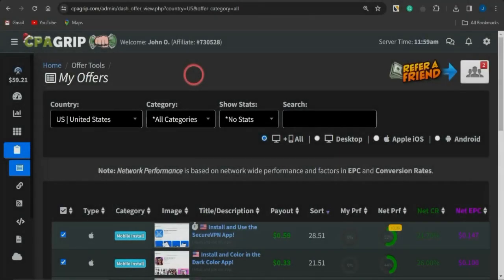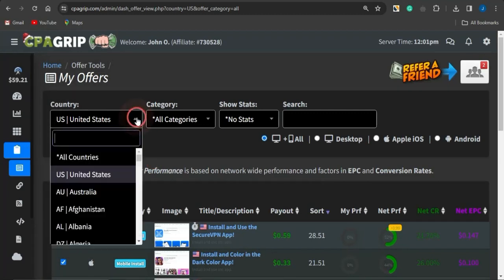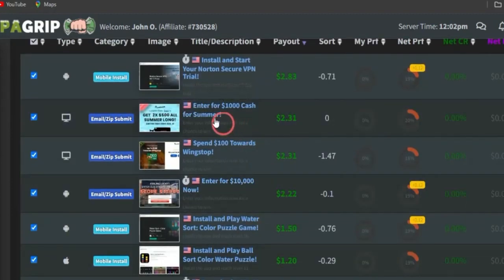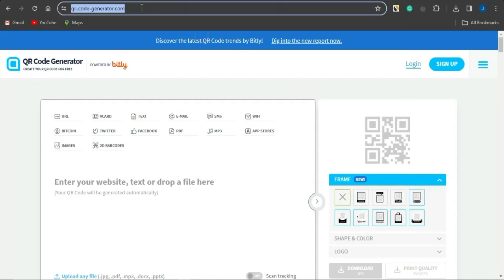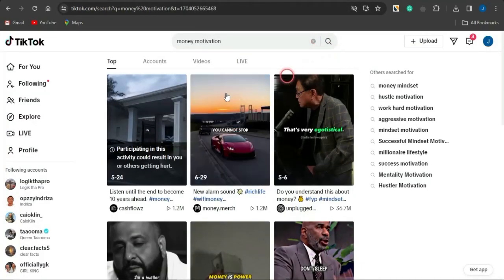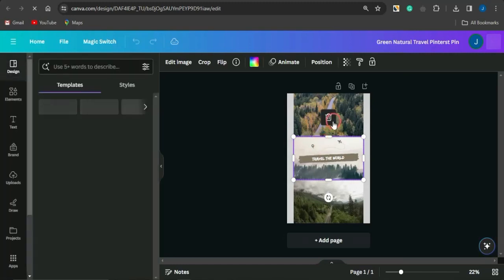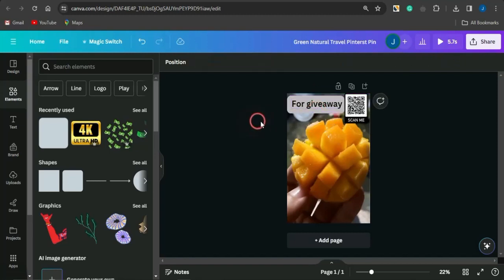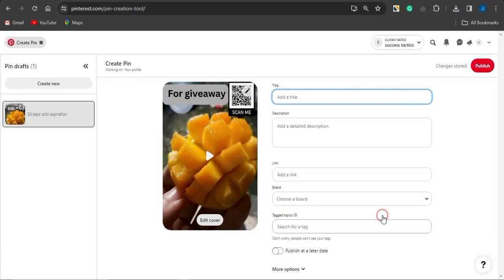CPA + Pinterest Affiliate Marketing | Beginners Strategy To Make $300/DAY With Pinterest